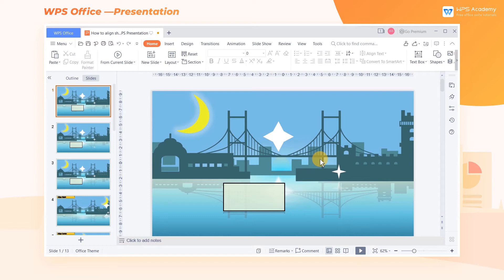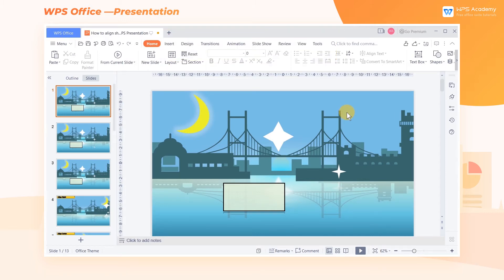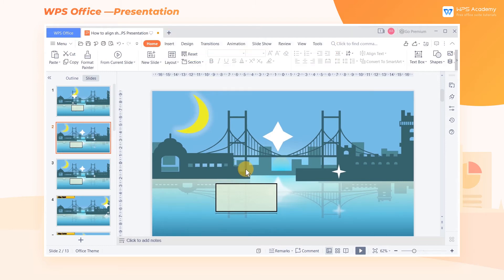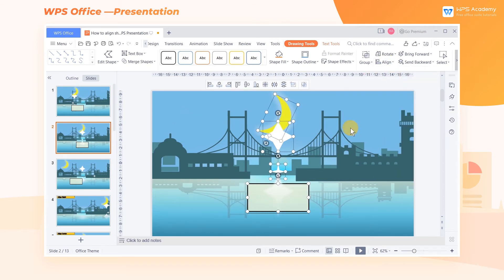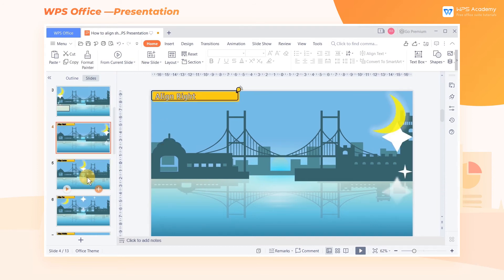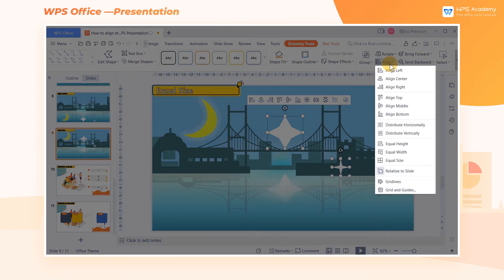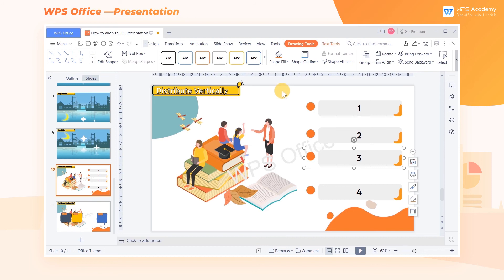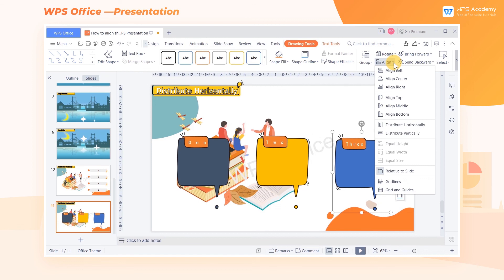[WPS Academy] 1.4.2 PPT: How to align shapes in WPS Presentation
Hi, glad to see you here. Today we'll learn 'How to align shapes in WPS Presentation ' in WPS Presentation. Follow our Youtube channel, level up your office skills! WPS Office is a free all-in-one office suite which include Writer(Word), Spreadsheet(Excel), Presentation(PPT) and PDF. Tutorials are provided by WPS Academy, WPS Academy is aim at providing both beginning and advanced office tutorial.